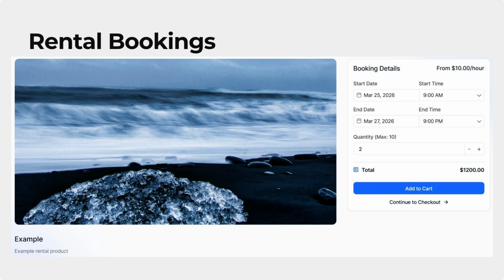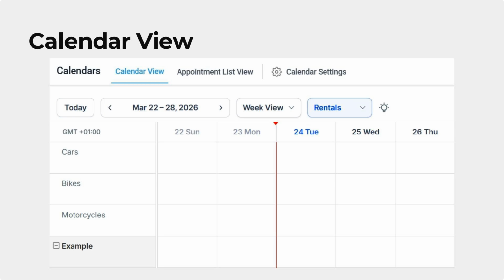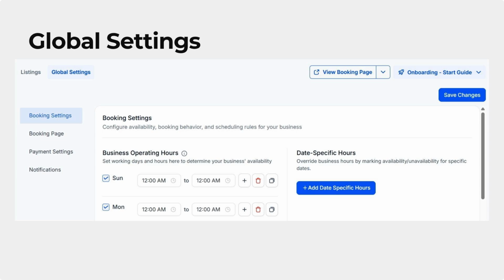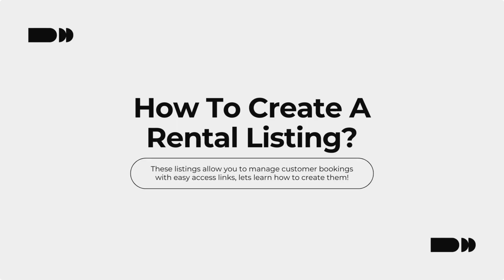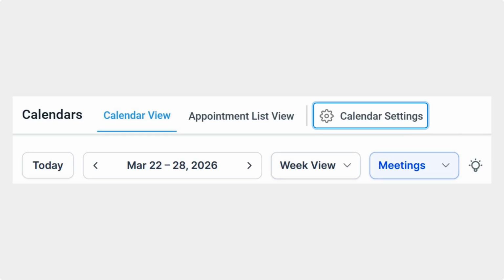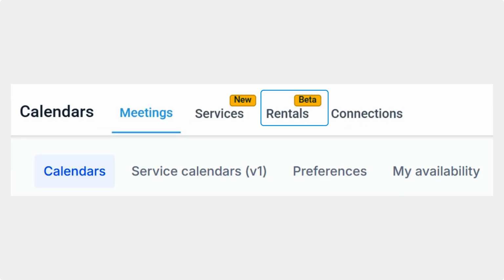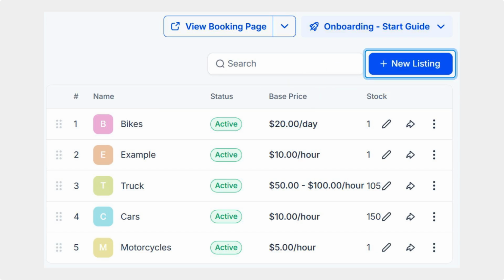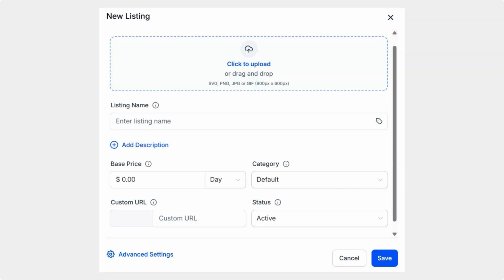How to Manage Rental Inventory and Bookings in Your CRM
Rental bookings let you manage bookable inventory in your CRM using rental listings for equipment, vehicles, and more. In this tutorial, you’ll see how duration-based, inventory-driven scheduling differs from appointments and how to model rentals by hour, day, week, or month. Follow along to set up your first listing and configure key settings that streamline availability, payments, and notifications.

What you’ll learn:
- Rental bookings: accurately model hourly, daily, weekly, or monthly rentals inside your CRM.
- Calendar View: review all bookings across listings, with an expandable view for variants to spot conflicts fast.
- Global Settings: control bookings, booking page options, payments, and notifications in one place.
- Step-by-step setup: open Calendar Settings, go to the Rentals tab, click New Listing, and complete your product details.

Why this matters:
If you manage shared assets, duration-based, inventory-driven booking helps prevent double-bookings, improves utilization, and gives customers clear availability and pricing. It’s ideal for vacation rentals, vehicle and equipment rentals, event businesses, coworking spaces, and mobility services.

Next step:
Open Calendar Settings, select the Rentals tab, and create your first rental listing today to start tracking availability and bookings with confidence.